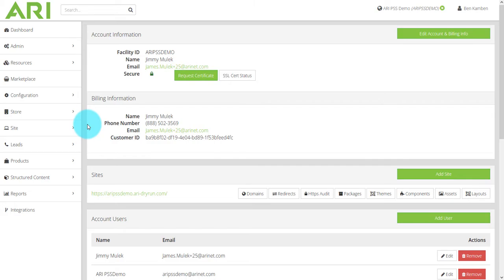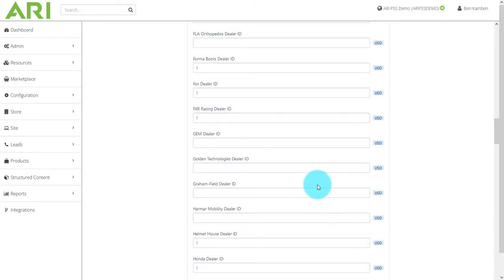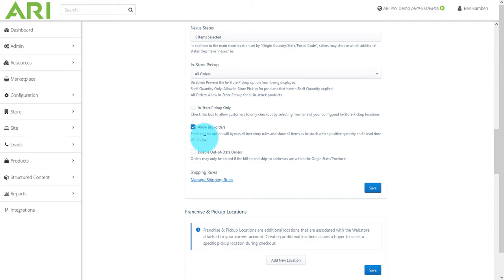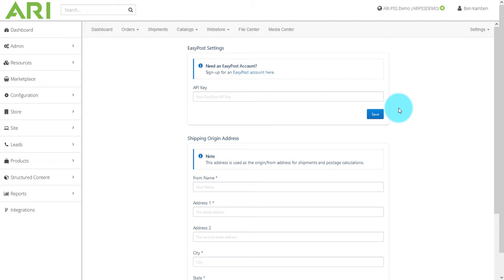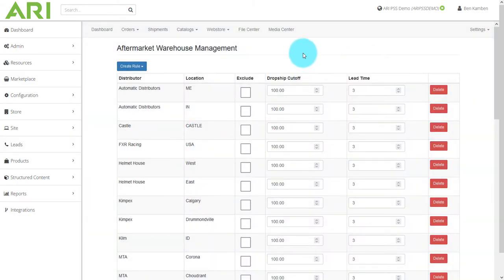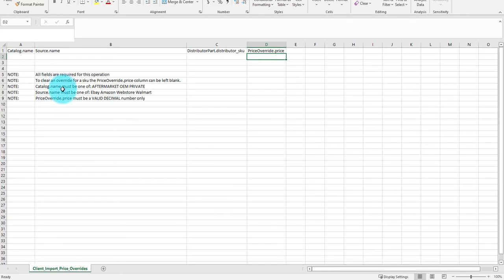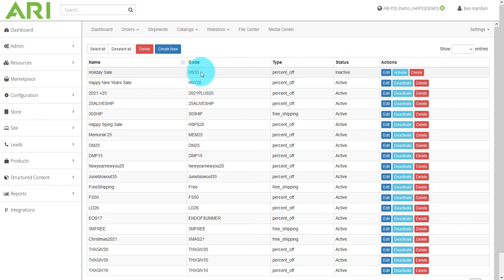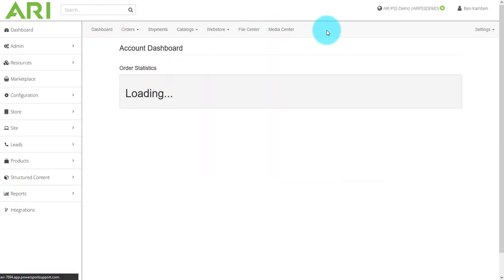LVL1 New E Commerce Integration Training Video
Chapters
00:00 - Start
00:09 - Video concept introduction
00:21 - How to get to The New E commerce Integration Dashboard
00:45 - What is displayed on The New E commerce Integration Dashboard
01:07 - How to get in to Account Settings
01:50 - How to enter Primary Contact Information
04:48 - How add Distributor Catalogs to your website
06:56 - How to set up online store
07:20 - Where to send customer question emails
07:27 - Where to send customer completed forms
07:42 - Where to enter Customer Service Telephone Number
07:49 - Where to enter store physical address
07:04 - How to temporary set your store to non-Transactional
09:12 - What is "Coming Soon" and what does it do
10:12 - What are my options for in-store pick up
10:59 - Can I allow for back orders for out-of-stock items
11:54 - Where do I set up shipping
17:00 - Can I add social media links to the E commerce pages of my site
17:17 - Where do I enter my Google Analytics UA code
18:07 - Where do I set up my payment gateways and what are my options
18:56 - What are Inventory Rules and how do I set them up
20:44 - What are brand exclusions and how do I set them
21:58 - What are my options for price changes
22:32 - How to change product prices individually
25:42 - How to change prices via excel .csv file
28:50 - How to change prices via Pricing Rule
31:53 - How and where to enter coupons
33:14 - How to integrate light-speed and what can it do for me
34:49 - where do I view orders and how do I process them
38:00 - Outro
38:24 - End

This video will give you all the basic information to get your online store up and running.